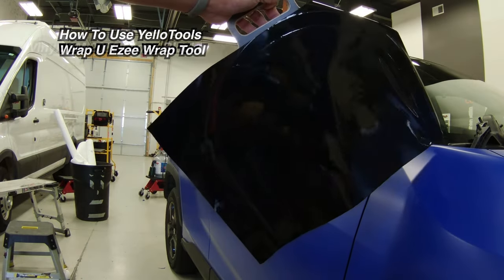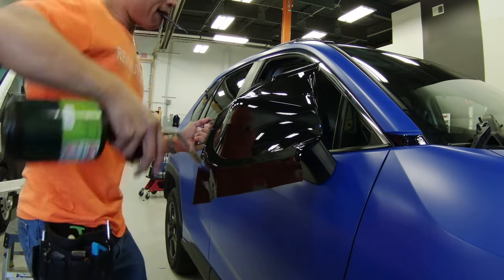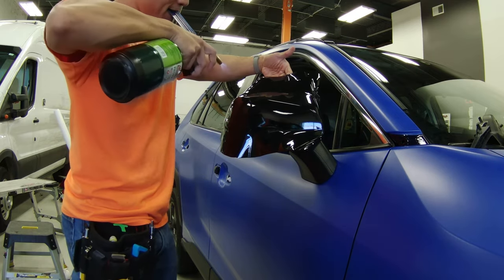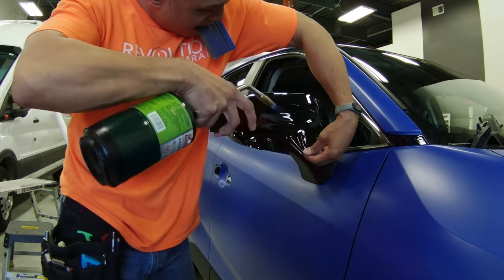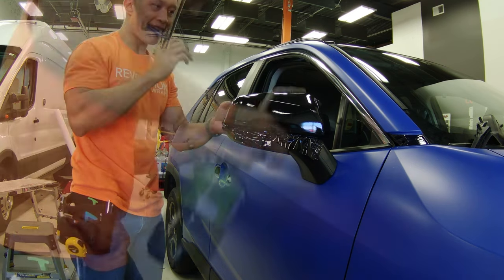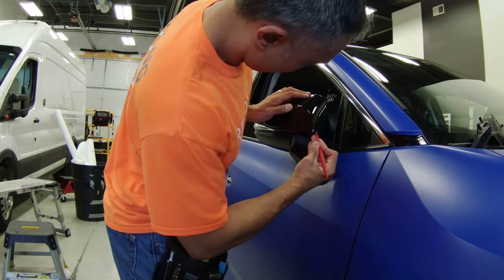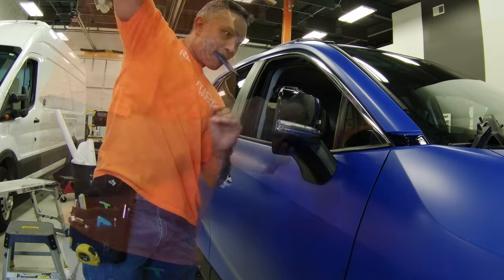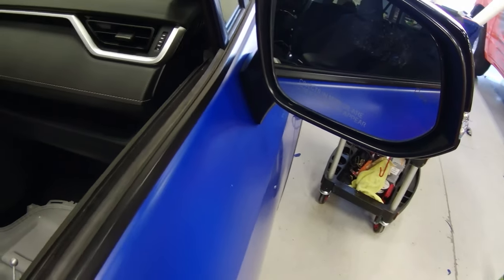How To Vinyl Wrap A Car Mirror Cap With YelloTools Wrap U Ezee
In this video, I use @yellotoolsusa7002 Wrap U Ezee tool to help wrap this mirror cap.  The vinyl used in this project was 3M 2080 Series gloss black.

3M Blue Squeegees
3M Gold Squeegees
Monkey Strips felt buffers
Banana Buffers
Ehdis Fabric buffers
3M Finish Line series Knifeless Tape
3M Design Line series Knifeless Tape
NT Cutter A553 Yellow Plastic body knife
Back Slitter / Body Guard Knife
DeWalt 9’ mini magnetic tape measure
Stanley 12’ tape measure
Tool kit pouch